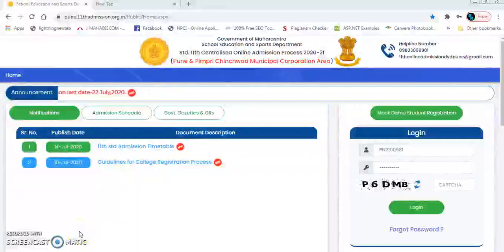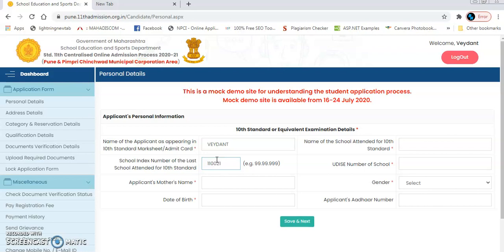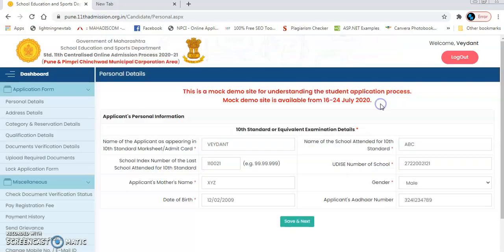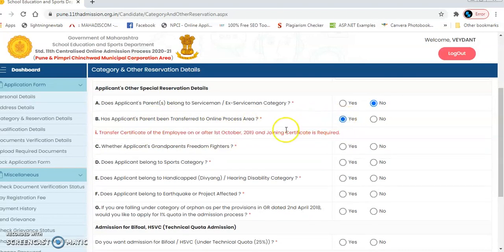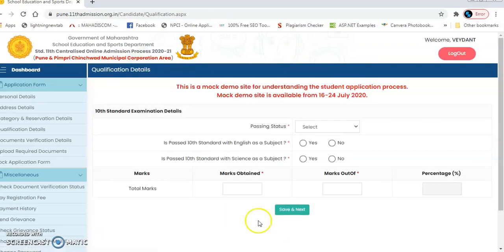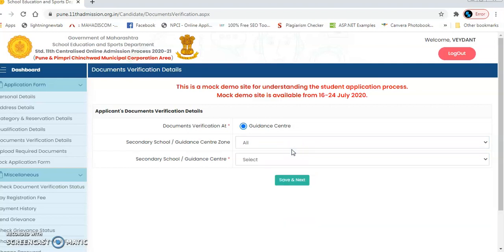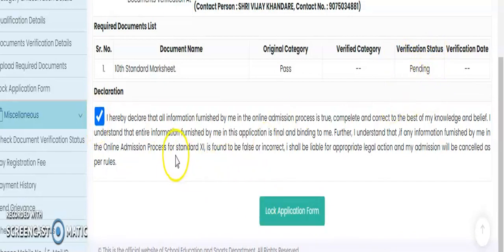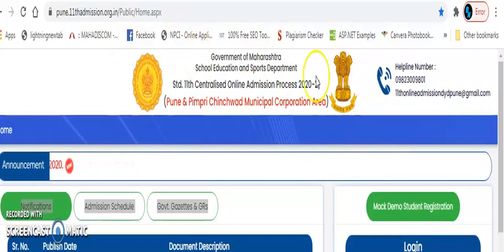Maharashtra Std 11th Centralised Admission Process 2020| FYJC | Part I Form Registration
Dear Viewers,
This video is about Registration Process of Std XI Admissions and Form Filling for Part I with registration, Verification Process etc.

Part-IFormRegistration